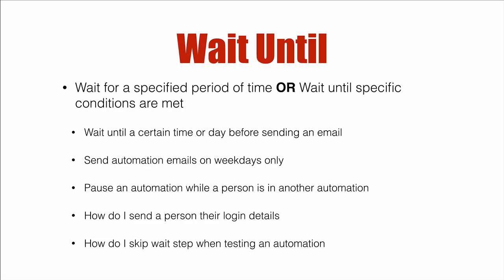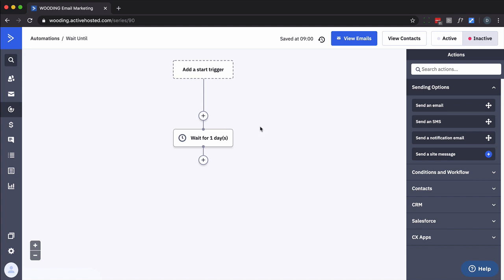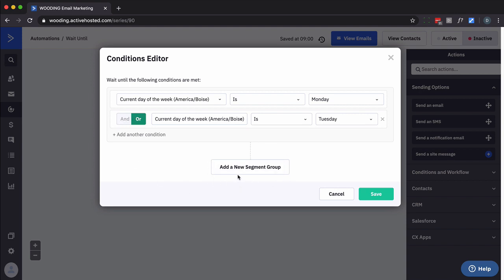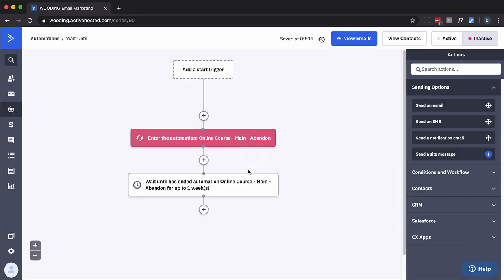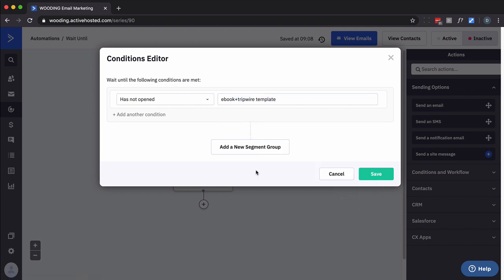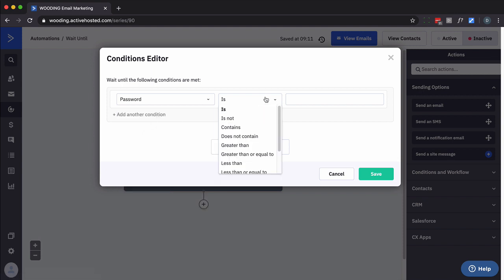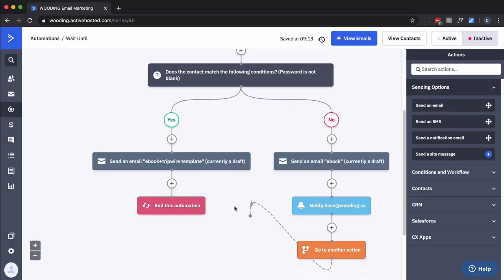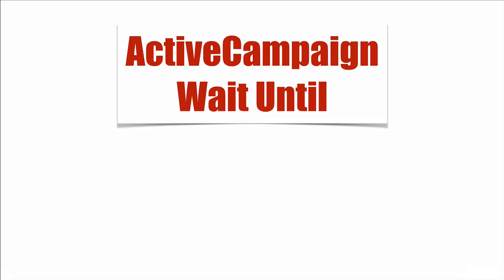ActiveCampaign Wait Until Conditions How To Configure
Using ActiveCampaign automations with "wait until" conditions are a powerful capability ... and can be confusing.

There are two wait conditions: Wait for a specified period of time and Wait until specific conditions are met

This video shows you how to properly configure your automations to use wait until conditions.

For example:

+ Wait until a certain time or day before sending an email

+ How do I send automation emails on weekdays only

+ How do I pause an automation while a person is in another automation

+ Adding wait actions after sending an email

+ How do I send a person their login details

+ How do I skip wait steps when testing an automation